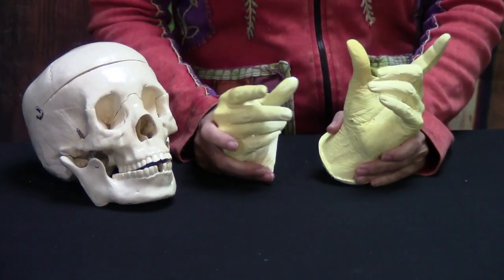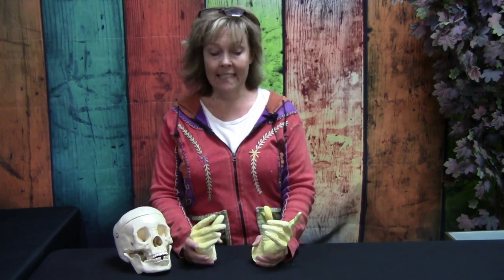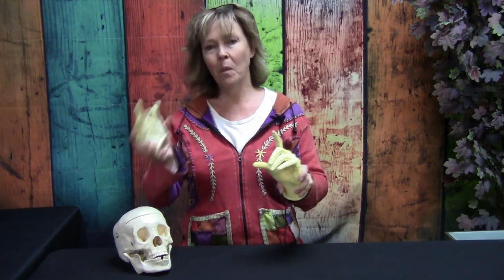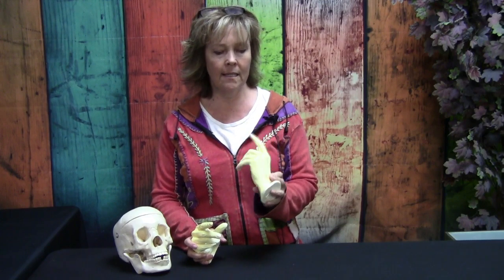Sculpting Hands, Feet, and Teeth!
Join Karen as she gives a "master" class on hands, feet and teeth!

Hands: everyone struggles with them and yet they are the hallmark of an accomplished doll artist, I will share all my tips and tricks that will most assuredly help you to make better hands, we will talk about gestures and how to get that pesky armature wire to not poke through!! We will cover the armature and the painting of the hand.

Feet: slightly easier than the hand I will say but getting a realistic foot can still be a challenge... all will be revealed!

Teeth: as I worked extensively in restorative dental for 25 years I do know a bit about teeth!! We will talk about how to shape and make very realistic teeth for your sculpts... as a bonus class I will teach you how to mold and cast your own reference models. Fun right?!! Can’t wait to see you all!!